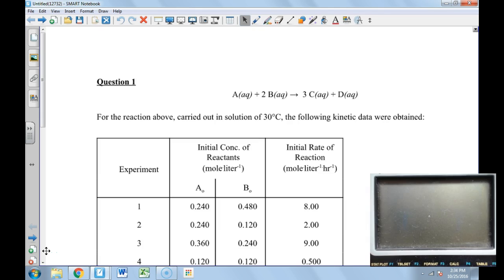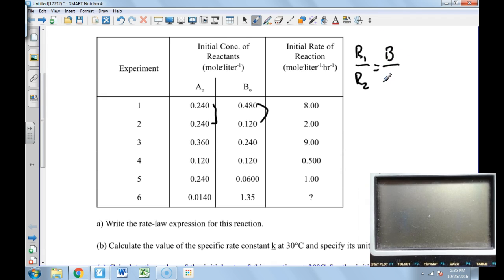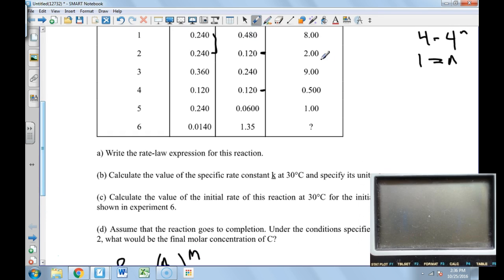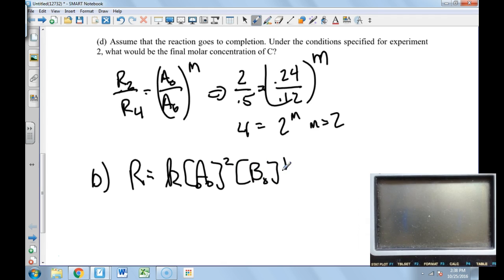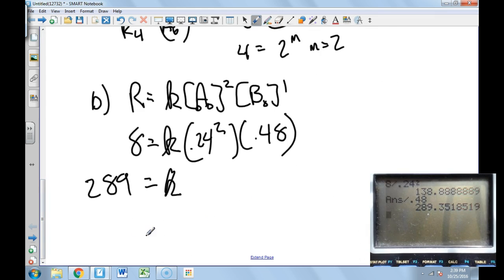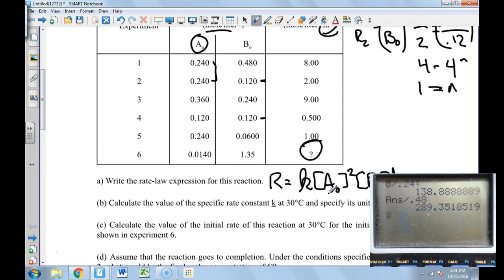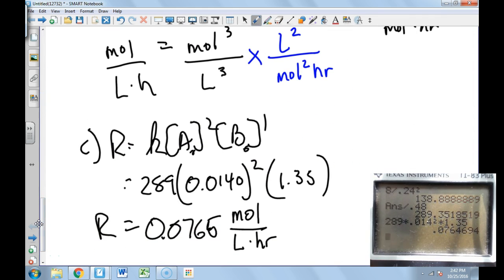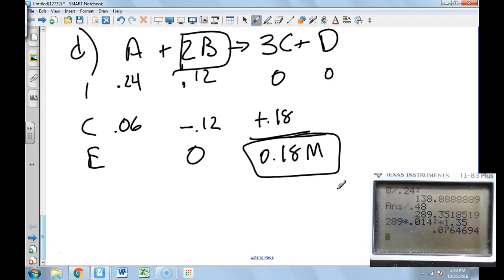Open Ended Q1 Test 1 RCBC F2016 CHE 117-400